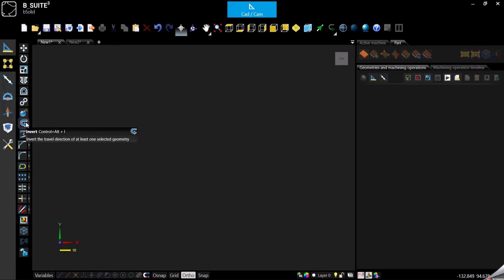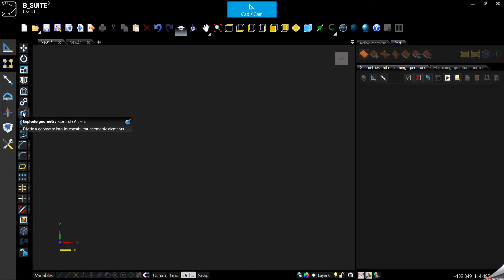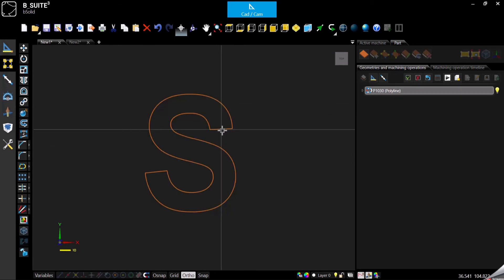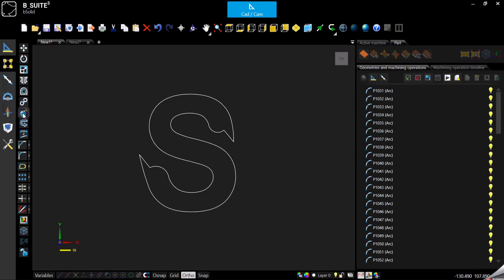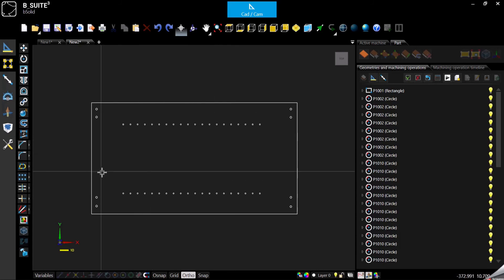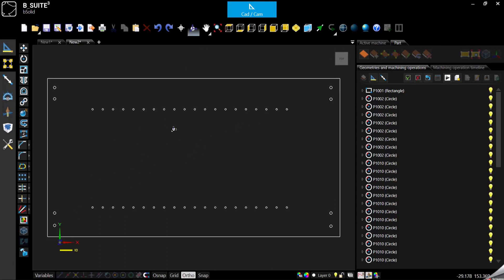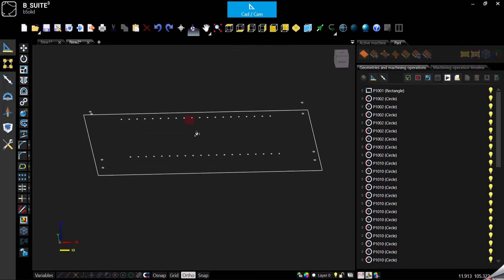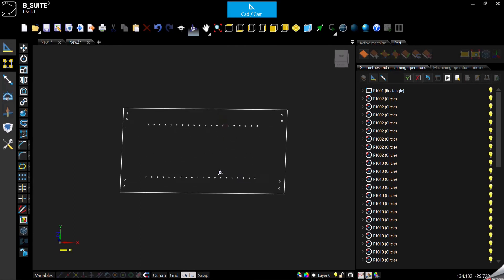14 - CAD BIESSE bSolid - Part 14 (Explode & Align in Z)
Fourteenth video in regards of using the CAD environment in bSolid. You will see how to use Explode & Align in Z.
I decided to make the videos as short as possible focused on something specific, so that I try not to waste people time.

0:00 Introduction
0:27 How to Explode geometries
3:04 How to Align in Z geometries